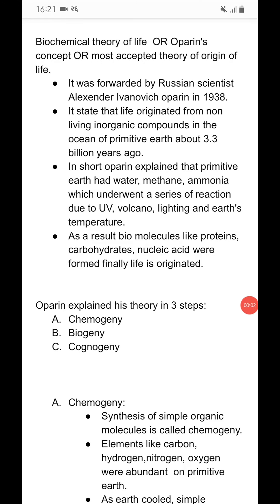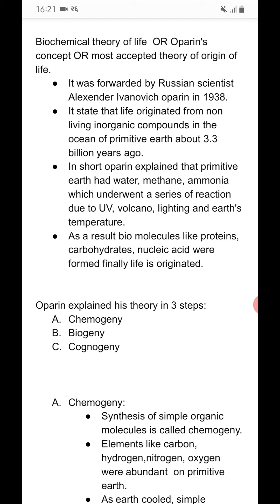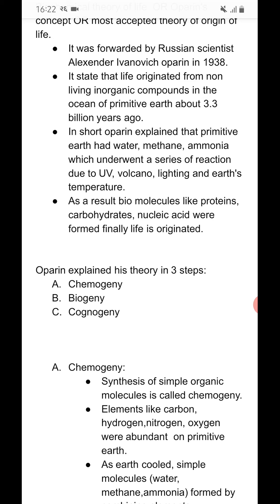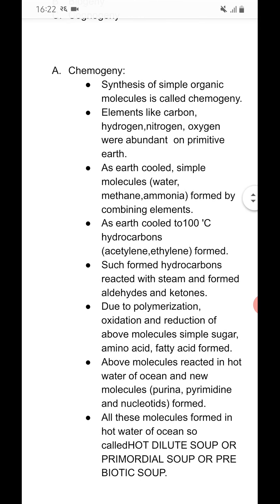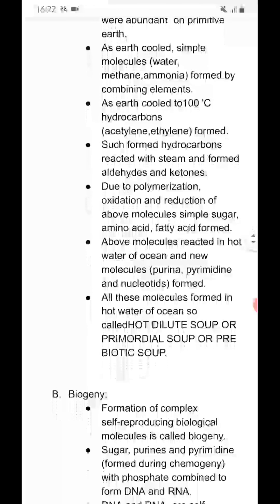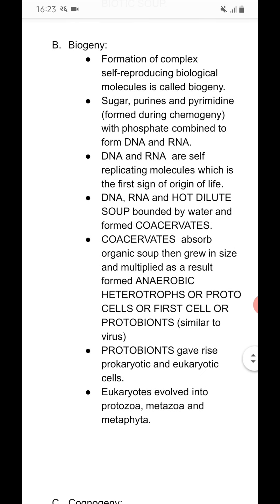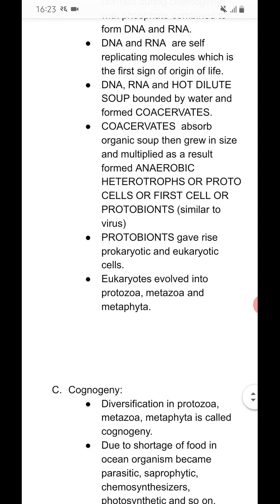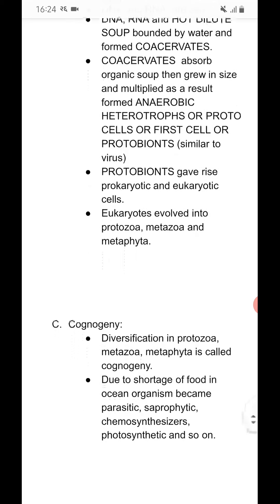BIOCHEMICAL THEORY OF ORIGIN OF LIFE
OPARIN'S CONCEPT, MOST ACCEPTED THEORY OF ORIGIN OF LIFE